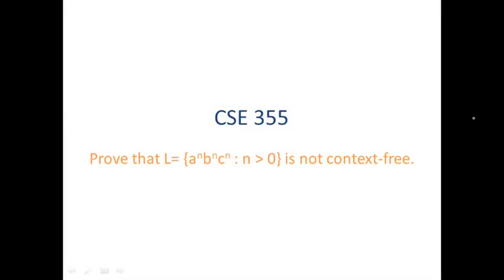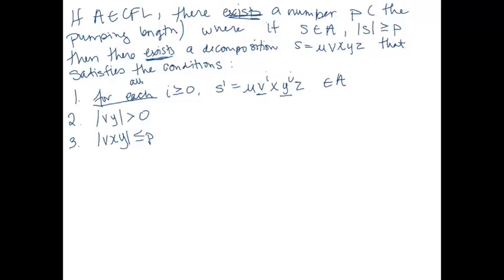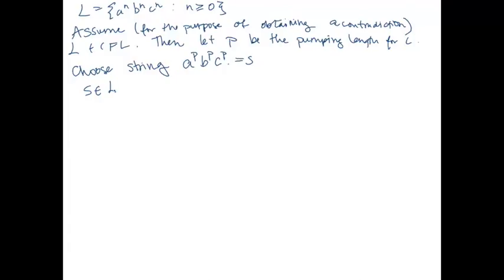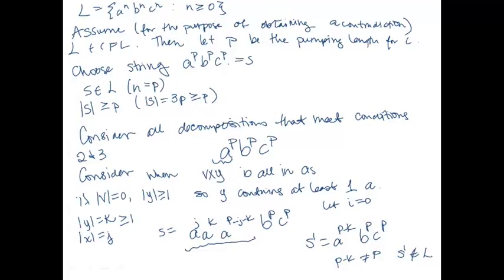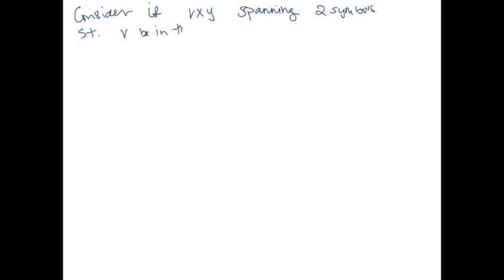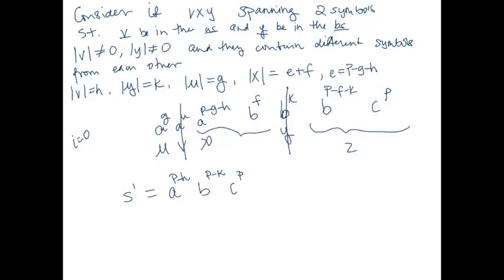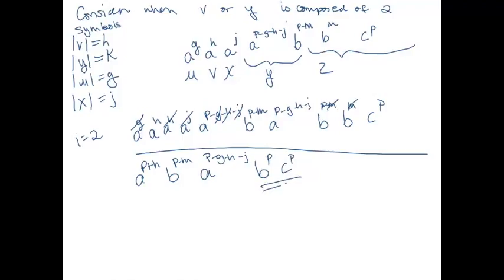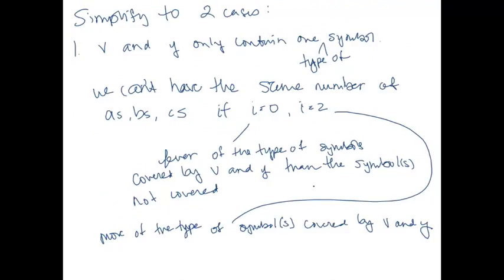ASU CSE355: Ch 2.3 Vid 3, Examples - Prove a^nb^nc^n is not context-free